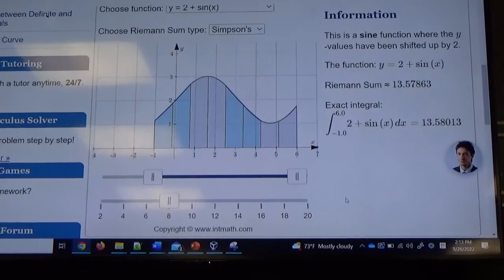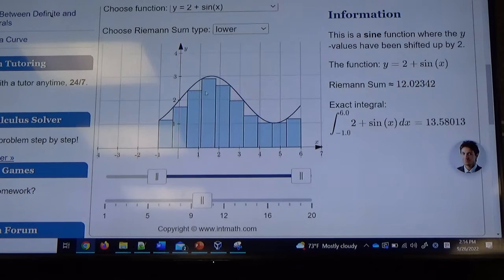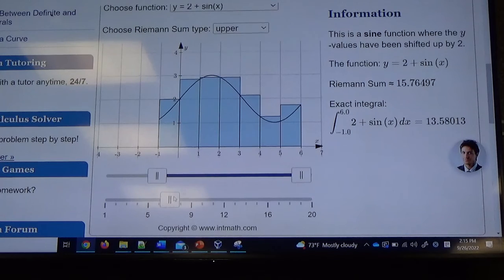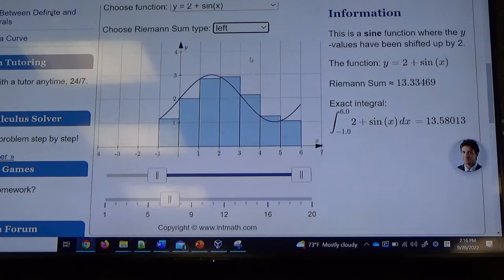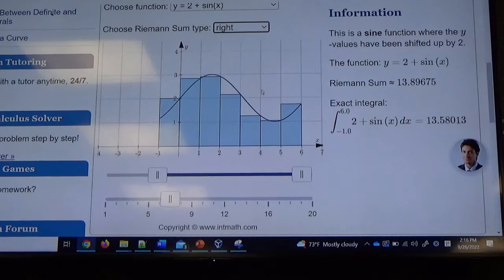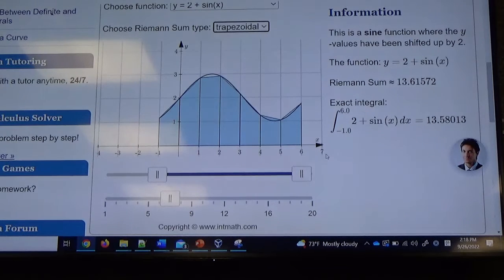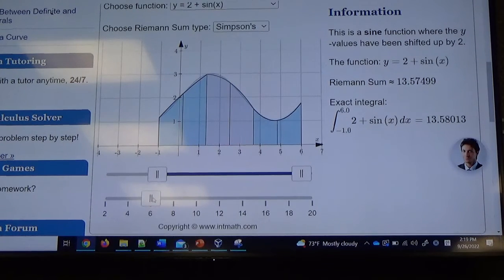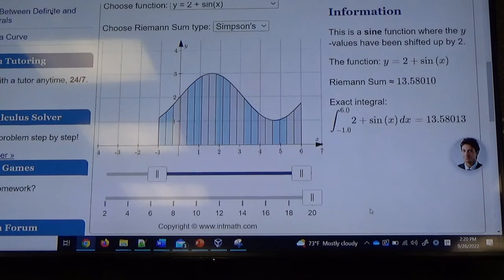Using an applet to demonstrate trapezoidal and simpsons rule